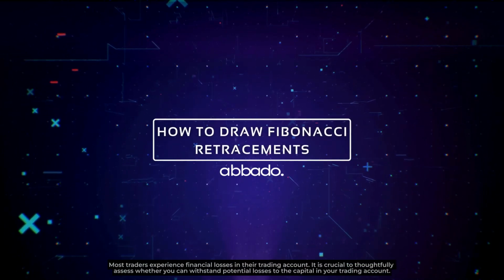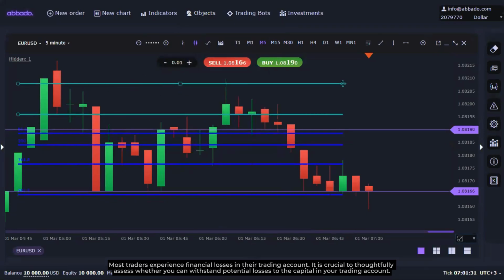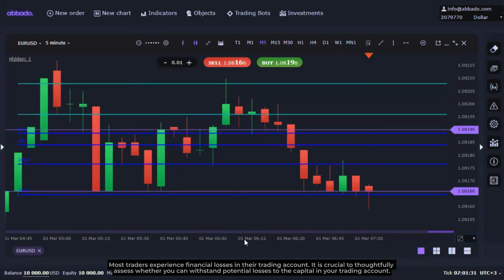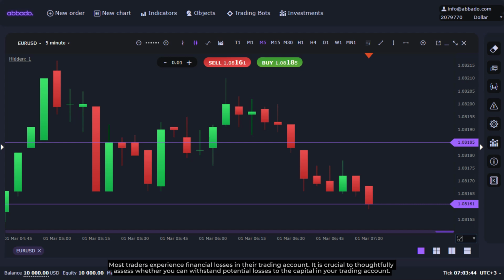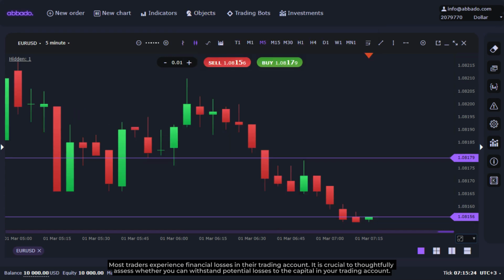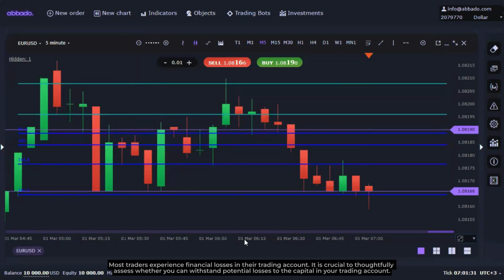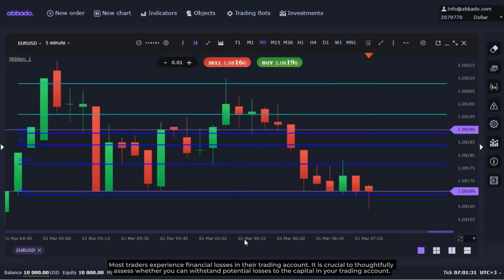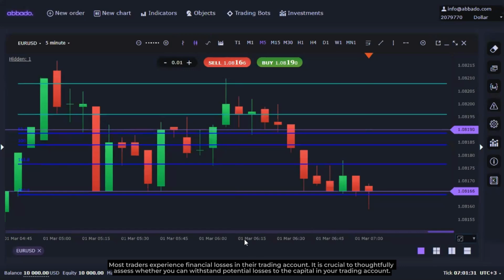How to draw Fibonacci retracements on Abbado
In this video, we will go over how to draw Fibonacci retracements on your Abbado chart.

Abbado is a revolutionary trading platform designed to empower traders with intelligent tools and advanced features.

Abbado Trading Platform is specifically designed for traders who value simplicity and efficiency.

Risk Warning: Trading CFDs involves complexity and carries a high risk of rapid financial loss due to leverage. Over 90% of retail investor accounts lose money when trading CFDs. It’s essential to consider whether you comprehend how CFDs function and if you can afford the substantial risk of losing your money.